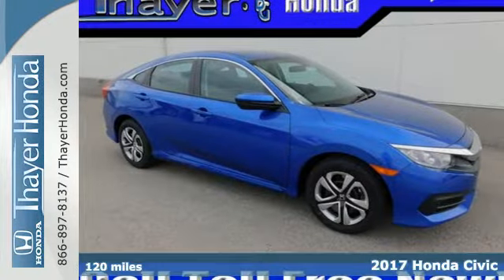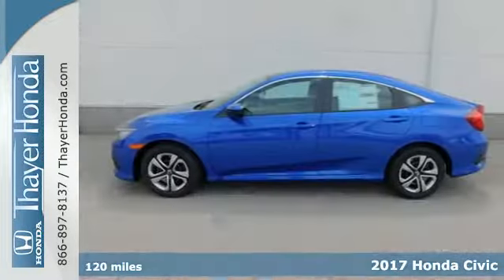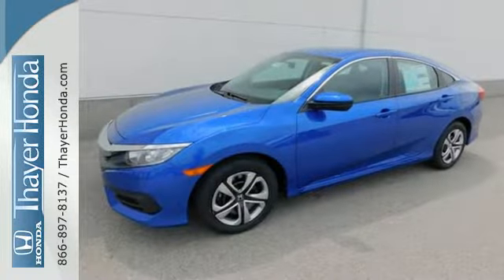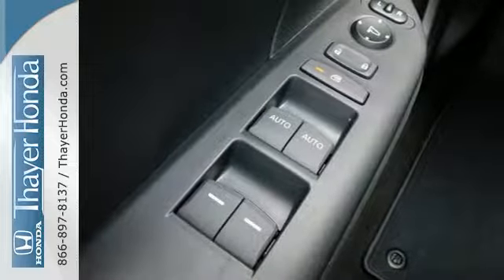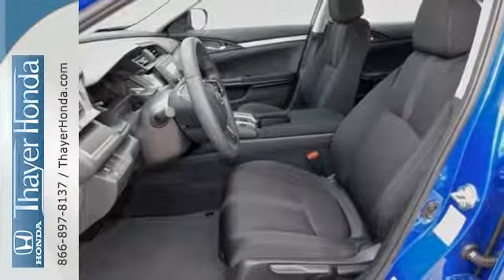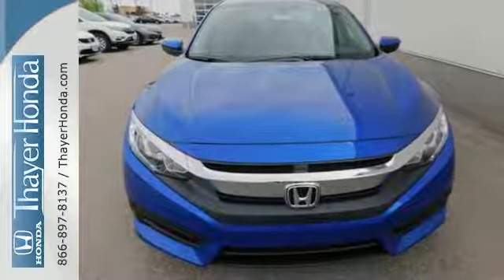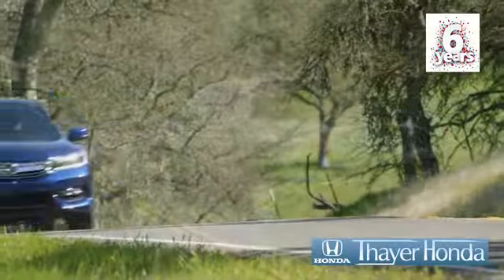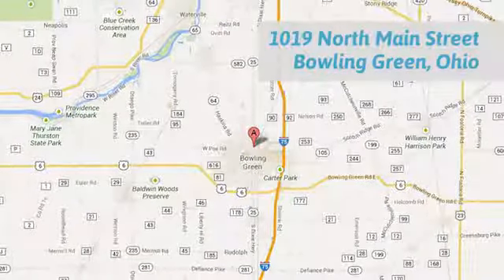New 2017 Honda Civic Bowling Green OH Perrysburg, OH #17396 - SOLD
Year: 2017
Make: Honda
Model: Civic
Trim: LX
Engine: 2.0L I4 DOHC 16V i-VTEC
Transmission: CVT
Color: Blue
Interior: Black
Stock #: 17396
VIN: 19XFC2F56HE039873
Only 15-20min south of the Toledo area!. Civic LX, 4D Sedan, 2.0L I4 DOHC 16V i-VTEC, CVT, FWD, 4 Speakers, ABS brakes, AM/FM radio, Exterior Parking Camera Rear, Front Bucket Seats, Front Center Armrest, Illuminated entry, Low tire pressure warning, Reclining Front Bucket Seats, and Remote keyless entry. Think Thayer Honda for service, value and selection. If its about the price think Thayer Honda as well. Only a short drive from the Toledo or Findlay area. brbrThere isn't a cleaner 2017 Honda Civic than this gas-saving ride. This Civic is nicely equipped with features such as 2.0L I4 DOHC 16V i-VTEC, 4 Speakers, 4D Sedan, ABS brakes, AM/FM radio, Civic LX, CVT, Exterior Parking Camera Rear, Front Bucket Seats, Front Center Armrest, FWD, Illuminated entry, Low tire pressure warning, Only 15-20min south of the Toledo area!, Reclining Front Bucket Seats, and Remote keyless entry. They say silence is golden. You'll know what they meant when you drive this car at highway speeds. Road noise is a thing of the past. brbrThink Thayer - for your One-Stop Shopping Experience!

Address:
1019 N Main St